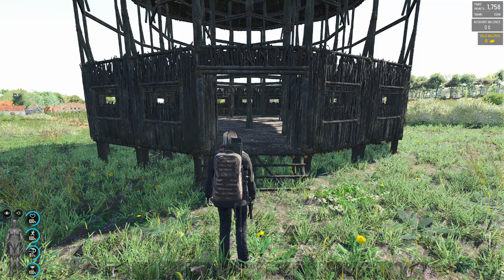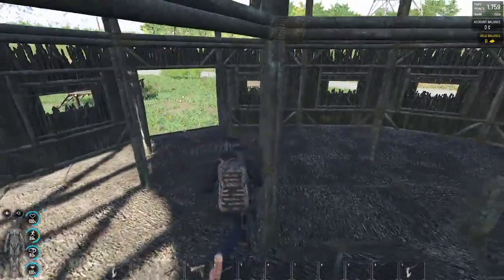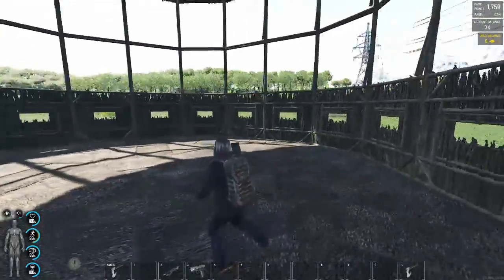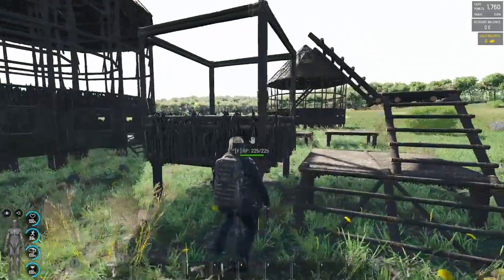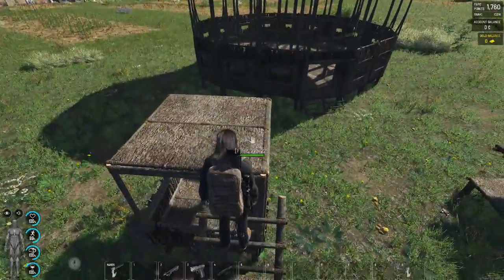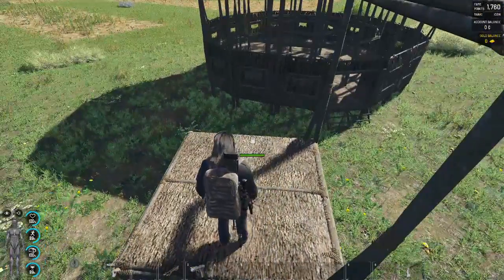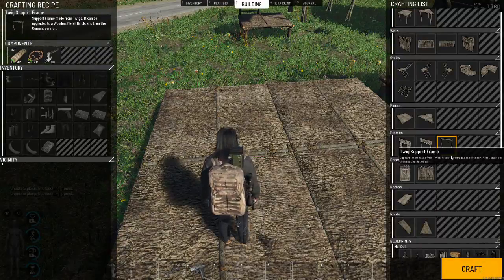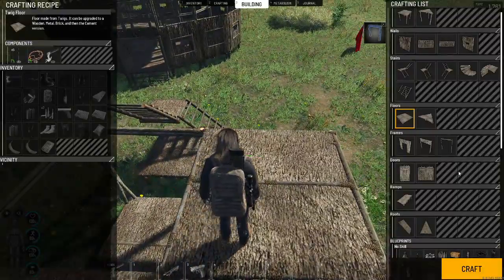How to build a floating roof and avoid all those supports. (NO LONGER WORKS THIS WAY!)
Scum Building a floating roof on large scale structures.  This creates an open space where once we were forced to use many supports to give us the ability to build a roof.  Video created at .8, may not be valid after .85 drops.  Ask if you have any questions.  (NO LONGER WORKS THIS WAY!)